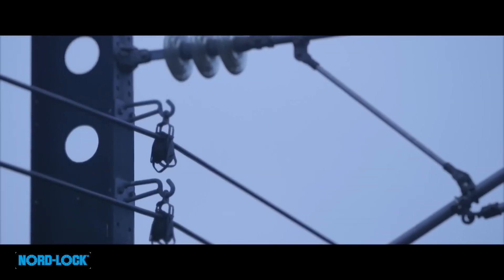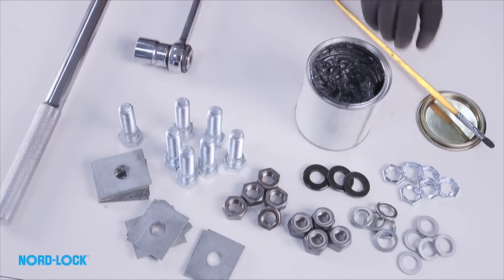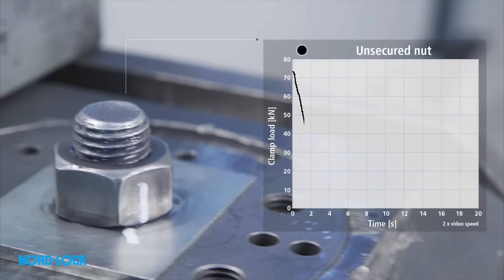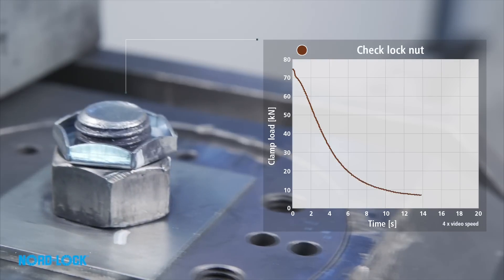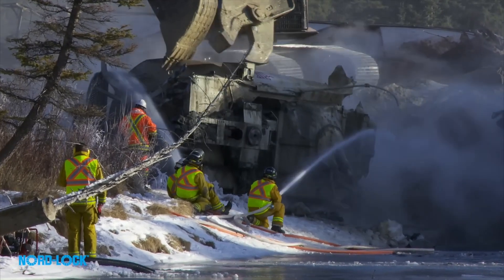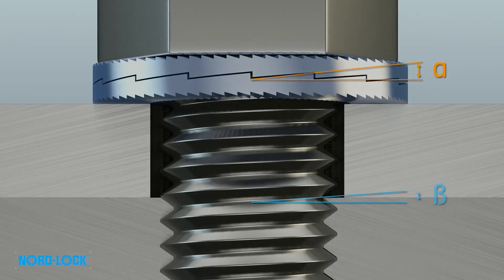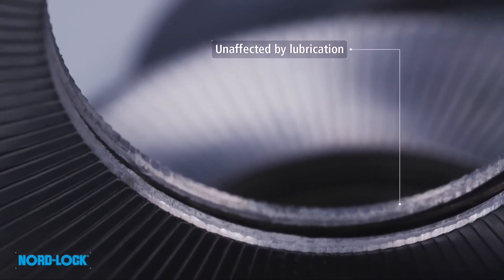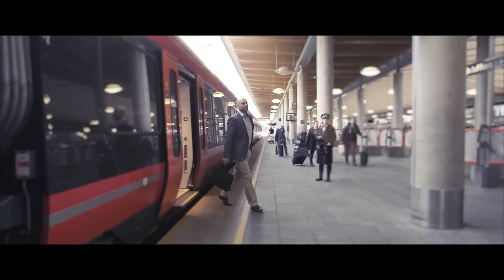Nord-Lock Wedge Locking Washers Tested in Junker Vibration Test – See the Results!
Is your machinery experiencing bolt loosening due to vibrations? Nord-Lock has the solution! In this video, we demonstrate how Nord-Lock wedge-locking washers perform in the rigorous Junker vibration test, the toughest test for bolted connections according to DIN 65151 standards.

Nord-Lock washers use tension, not friction, to secure bolts, ensuring maximum protection against loosening. This high-quality product has proven its effectiveness across various industries worldwide and is certified by independent institutes. Watch how Nord-Lock outperforms other locking methods in this critical test – and discover why it's the most reliable choice for your bolted connections!

Video by ©Nord-Lock